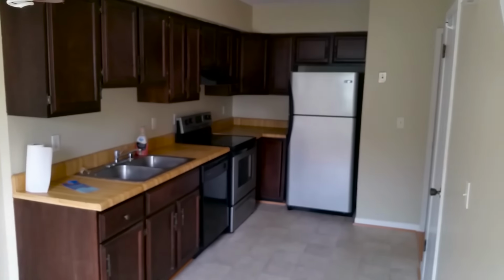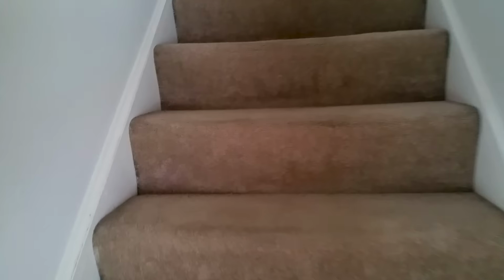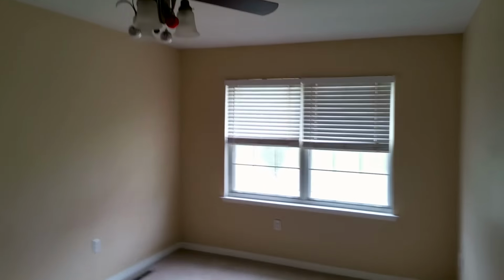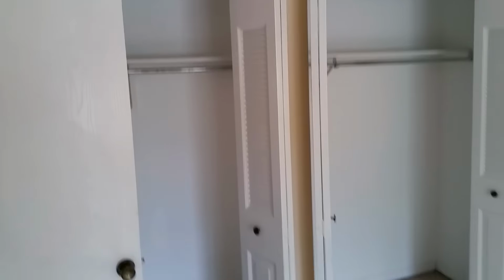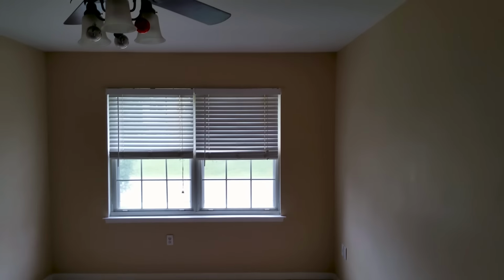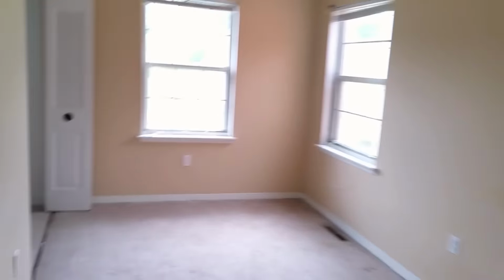Building the Ultimate YouTube/Gaming Setup - 2016 | Time Lapse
My previous setup tour video and my setup evolution video are two of my most popular! So I wanted to show you guys what went into making my current setup before filming my newest tour video(s).